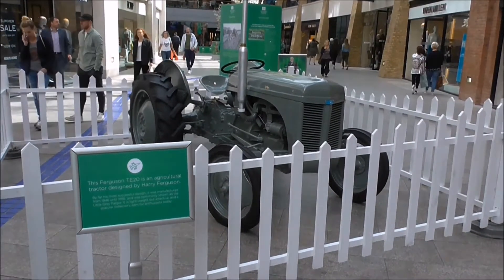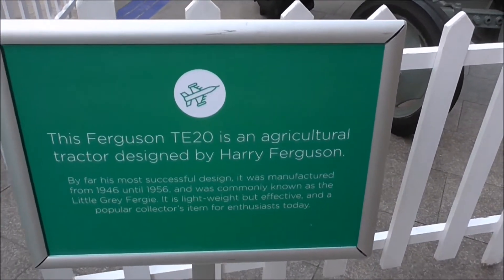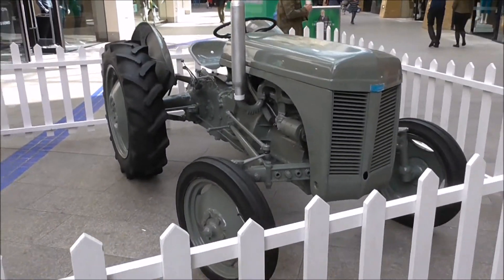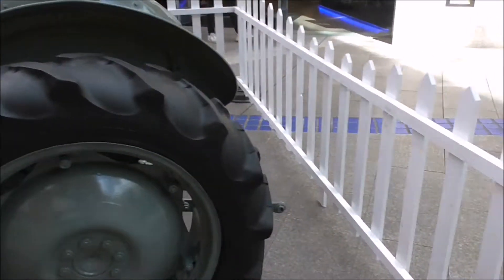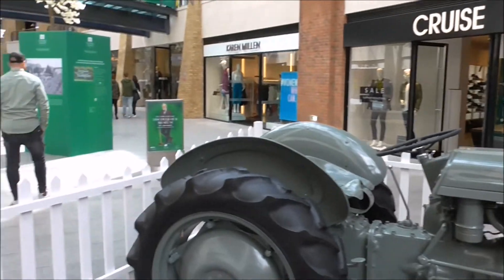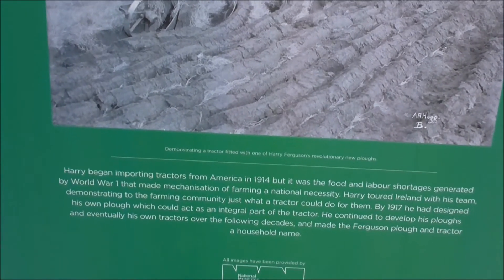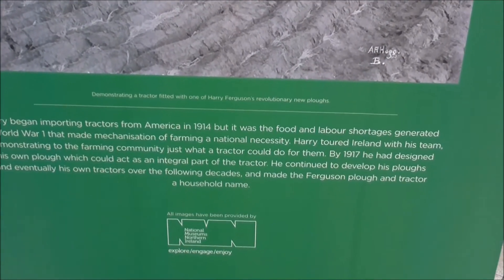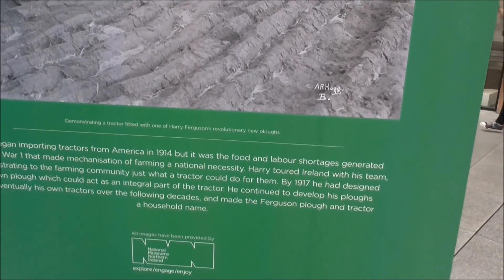Harry Ferguson TE20 Tractor, 'Wee Grey Fergie', Victoria Square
I'm down at Belfast's massive Victoria Square shopping mall not to do any shopping but to check out the Harry Ferguson Monoplane and Tractor display on show.  The whole idea, run jointly by the Ulster Museum and Victoria Square is to bring our history to where our people are each day. It's about making history accessible and it's about trying to connect with people and spark an interest. I think it is a great idea.
The Ferguson TE20 is an agricultural tractor designed by Harry Ferguson. By far his most successful design, it was manufactured from 1946 until 1956, and was commonly known as the Little Grey Fergie. It is light-weight but effective, and a popular collector's item for enthusiasts today.
T E Range
The TE range of Ferguson tractors was introduced in England in 1946, following 30 years of continuous development of 'The Ferguson System' from 1916. The first work was to design a plough and linkage to integrate the tractor with its work in a manner that was an engineering whole. The automatic control system is now employed by almost all tractor manufacturers worldwide. A British patent was applied for by Harry Ferguson in 1925 and granted the following year.

By the early 1930s the linkage design was finalised and is now adopted as international standard category I. Just one prototype Ferguson System tractor, known as the Ferguson Black, was built to further technical development and for demonstrating to potential manufacturers. During 1936 the first production Ferguson tractors were built in Huddersfield, Yorkshire, by the David Brown Company. This tractor, the Ferguson Model 'A', incorporated Harry Ferguson's 'suction side' hydraulic control system, the key to solving sensitive automatic control of three point mounted implements and patented on 5 February 1936 (patent no 470069). The combination of Ferguson's converging three point hitch, patented on 3 July 1928 (patent no 320084) with his 'suction side control' valve is the key to the success of all subsequent Ferguson and later Massey Ferguson 'Ferguson System' tractors, the most important of which are the TE and TO 20 models. (It was the production of the Model 'A' that led in 1939 to the David Brown line of tractors)
Harry Ferguson merged his worldwide companies with Massey-Harris of Toronto in July 1953, three years before TE and TO20 production ended, hence the change of name on the serial plate to 'Massey-Harris-Ferguson'. The Ferguson 35 replaced the old line in the US in 1955 and the TE20 in the UK in 1956; production in the UK starting in September of that year following re-tooling of the factory. Harry Ferguson remained Chairman of Massey Harris Ferguson until 1957, when he left over an argument over the Ferguson TE60 or LTX project as it is known. He continued his hobby of racing and set up Harry Ferguson Research, which produced the P99 Race car, which won the British Grand Prix in 1961 with Stirling Moss at the wheel.

Harry Ferguson later helped the development of the 4-wheel-drive system which was used in the Land Rover, even though he had already made vehicles with a 4-wheel-drive system much earlier, just after World War I.
Engines
Engines
The engine was the Standard wet liner inline-four engine. Dimensions were:
 Petrol engine, 80 mm bore × 92 mm stroke, capacity 1,850 cc, compression ratio 5.77:1
    Petrol-paraffin engine, 85 mm bore × 92 mm stroke, capacity2,088 cc, compression ratio 4.5:1
The larger capacity of the petrol-paraffin engine was to compensate for the power reduction resulting from the low compression ratio. Newer versions of the petrol only engine has 85 mm bore as well.
A fleet of seven Ferguson TE-20s were used on the 1955–58 Commonwealth Trans-Antarctic Expedition which was led by Edmund Hillary.